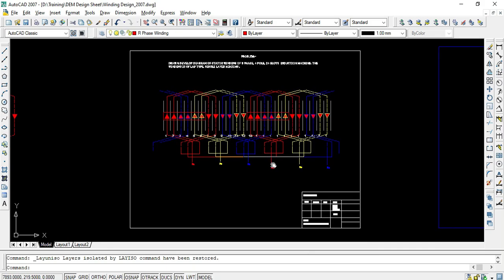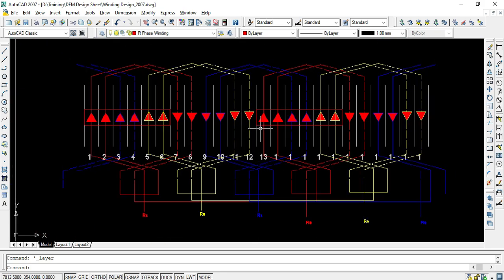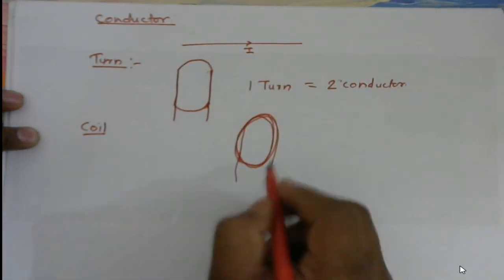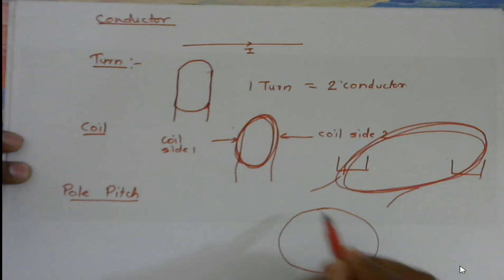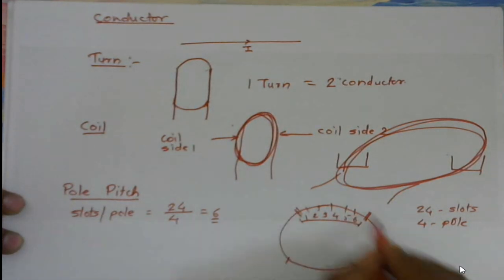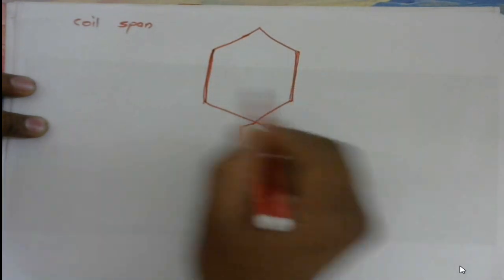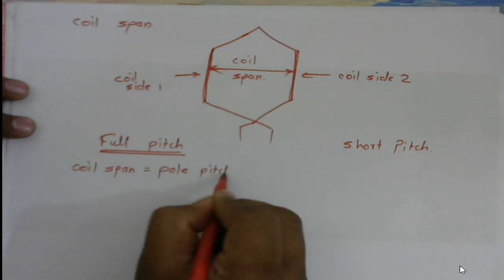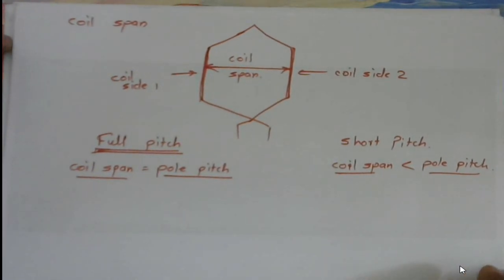Lecture 1 Concept of Conductor Coil Turn Pole Pitch Coil span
I've created a WhatsApp group for further discussion and collaboration. Please use the following link to join